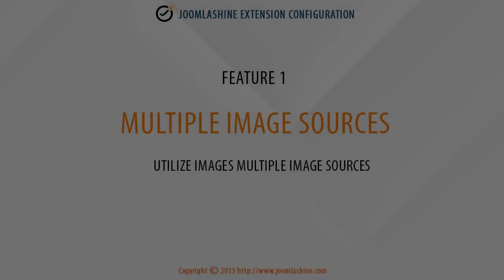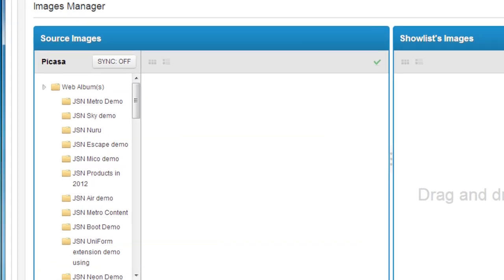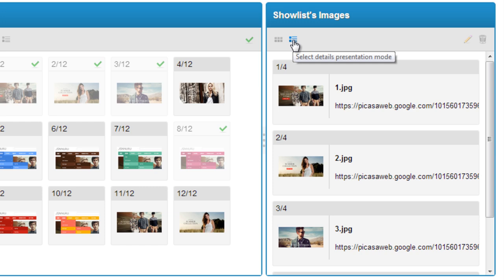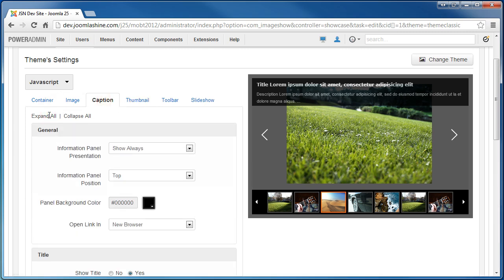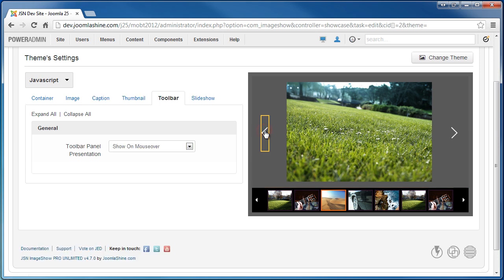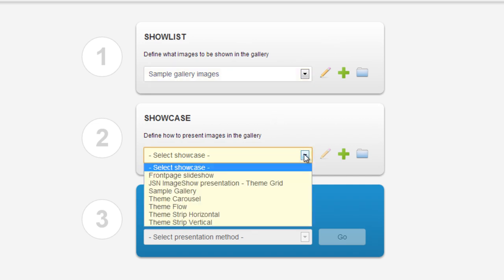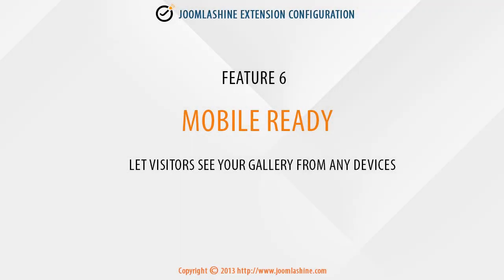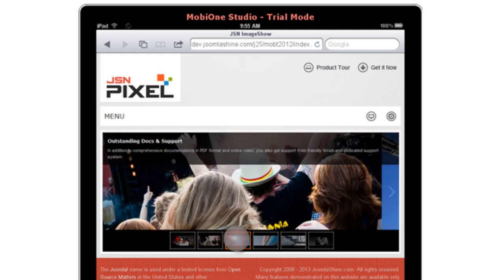JSN ImageShow Quick Tour | Joomla Extension Video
Short video introduces the powerful features of Joomla photo gallery extensions: JSN ImageShow.

(May change when Template Download page available)